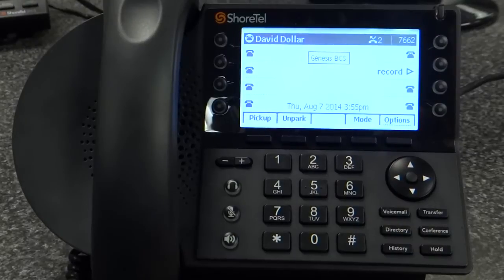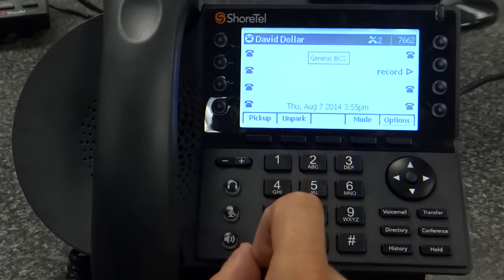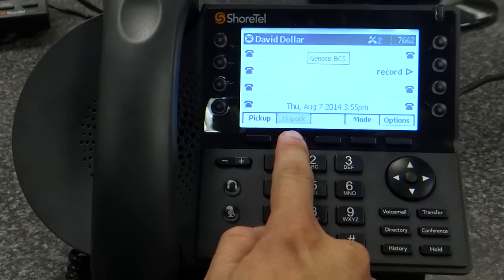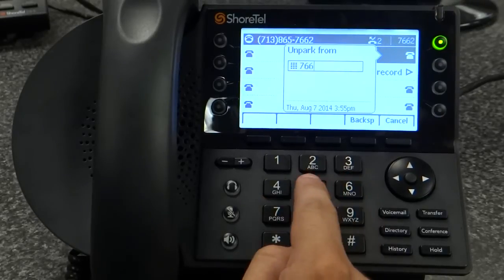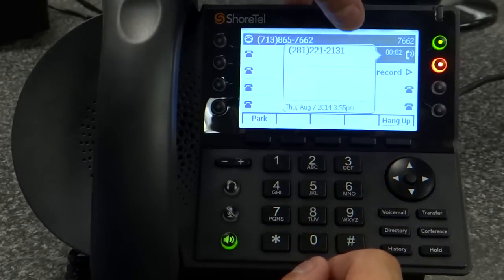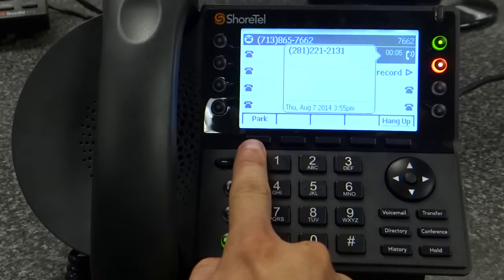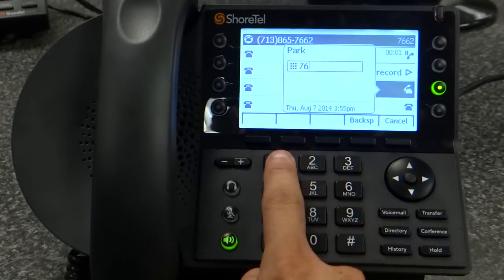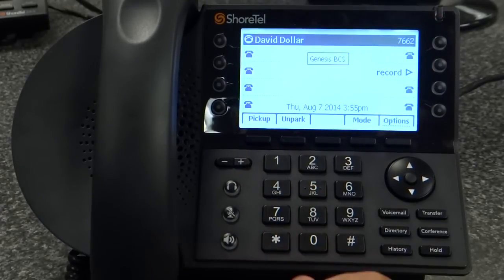ShoreTel Tutorial: Park/Unpark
In this tutorial we cover the park and unpark feature of your ShoreTel phone.